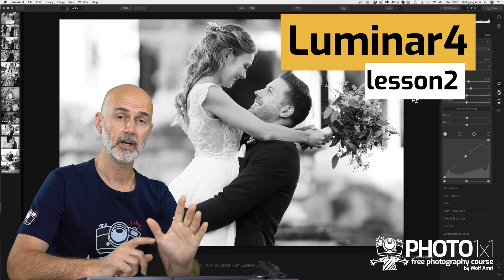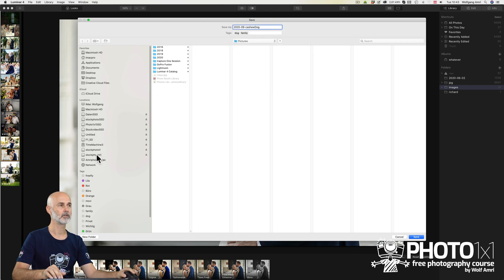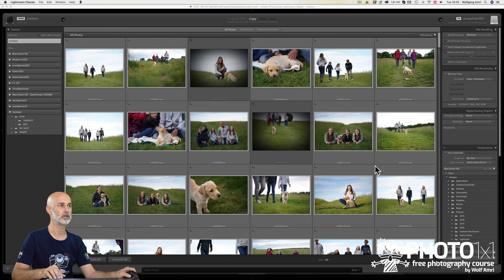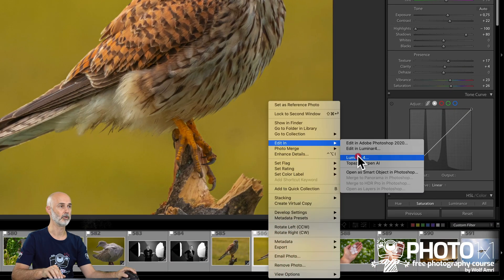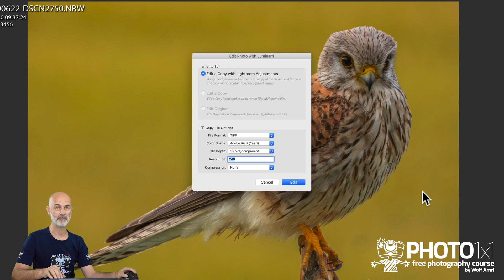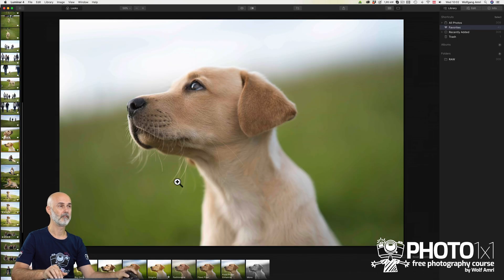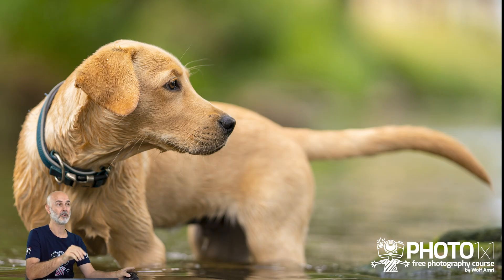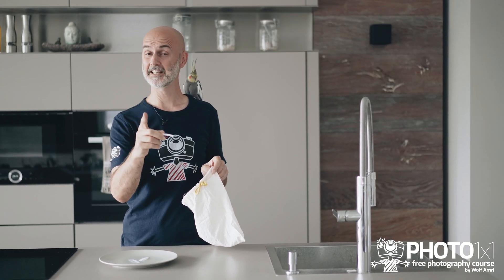Luminar Lesson2 - import and organise your images in Luminar 4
In this Luminar tutorial, Wolf Amri explains how to import your images and organize the files within Luminar. He also compares the process to Lightroom.
If you are looking for a course or classes on Luminar4, this is your place.

Product Links

Amazon US

Amazon UK

Find Wolf Amri on Social Media